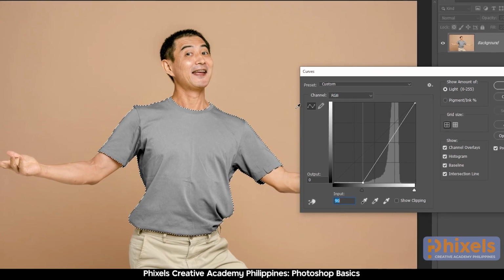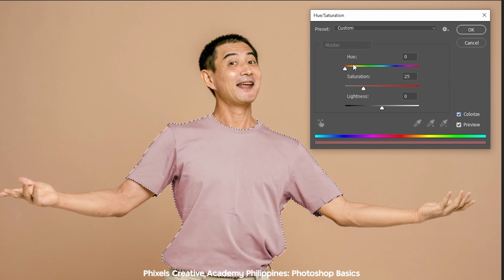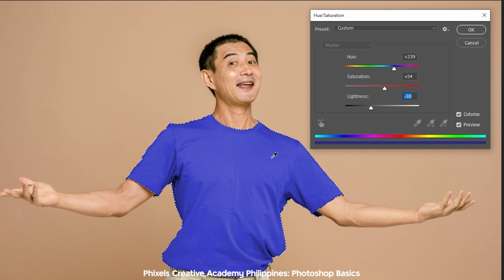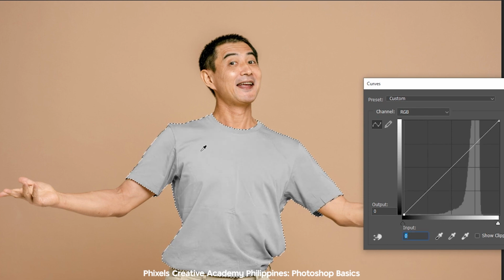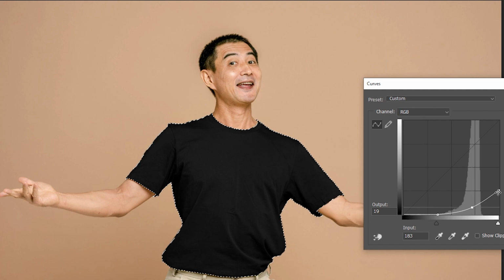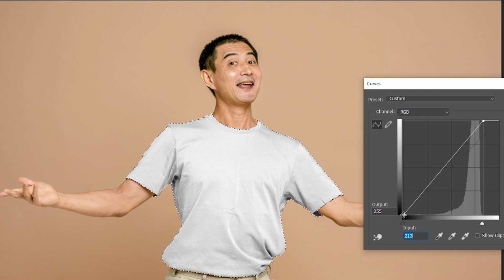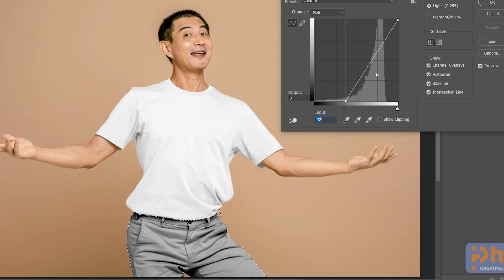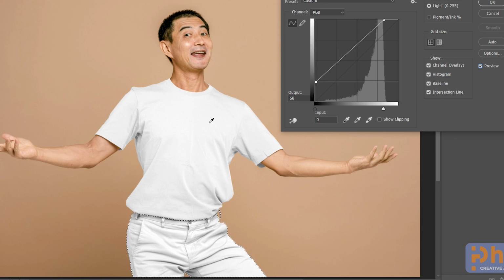Changing Color: Photoshop Tagalog Tutorial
Mabilis na paraan para mag change ng color from black to white to any color or vice versa